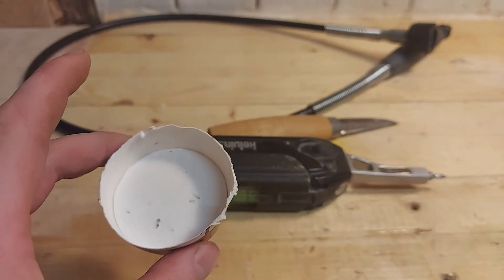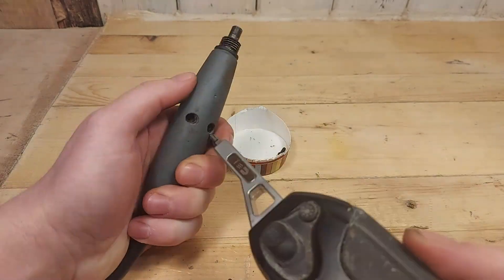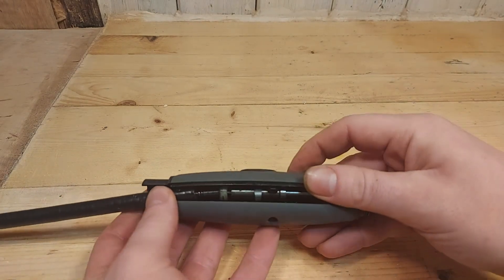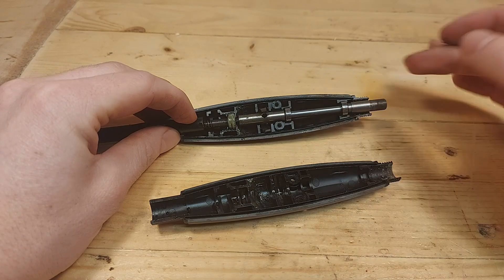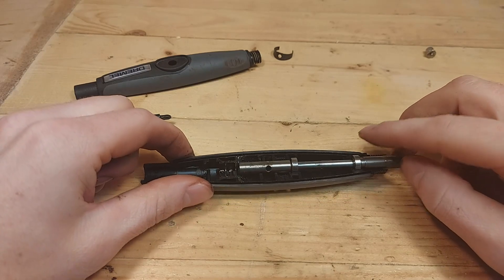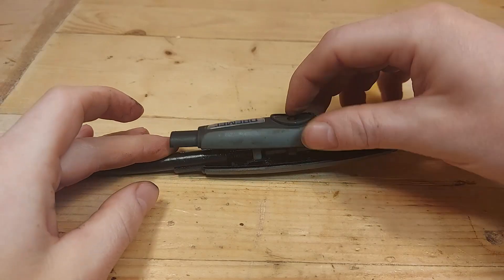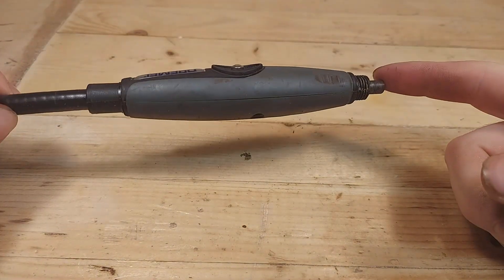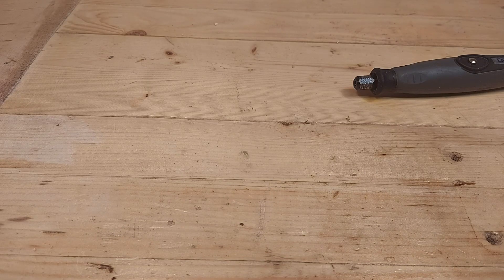What's Inside a Dremel Flex Shaft! Disassemble and Assemble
Today I show you how to take apart and disassemble the Dremel flexible shaft 225 to take a look at the parts that are inside this little handy tool. I also show you how to carefully assemble the tool after you have done what you needed to do with the flex shaft.

We also discuss the inner parts like the spindle, shaft lock, and shaft lock button, and the cable that is the core of the flex shaft itself.

There are many reasons for wanting to take apart the flex shaft. The most common reason is a stripped spindle lock button or a stripped spindle. It might also have to be done for some normal maintenance, or maybe you are just curious as to how the inner parts of the Dremel flex shaft work.

The Dremel flexible shaft is compatible with most Dremel models, which includes but are not limited to the Dremel 3000, Dremel 4000, Dremel 4300, Dremel 8220, Dremel 8260, Dremel 200, Dremel 100, Dremel lite, and more.

00:00 Intro
00:22 The Tools You Need To Take Apart The Flex Shaft 225
00:33 Disassembling The Flex Shaft 225
1:50 What Is Inside The Flex Shaft 225?
3:10 Assembling The Flex Shaft 225
5:15 Does It Sound Right?